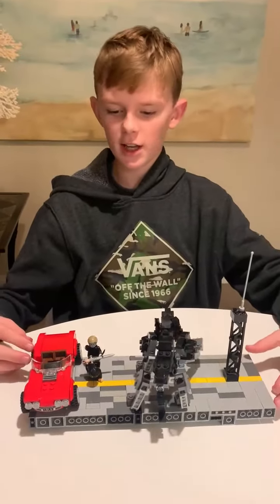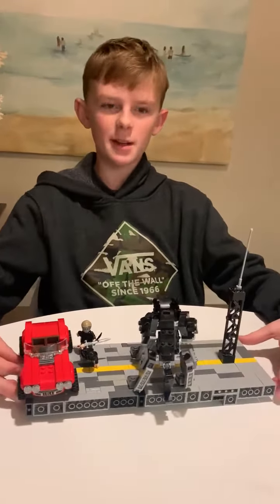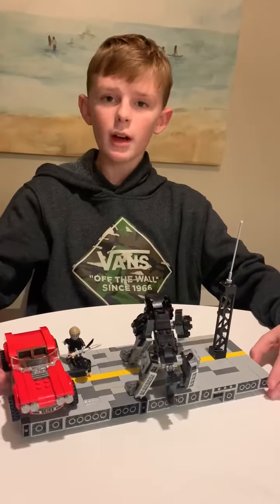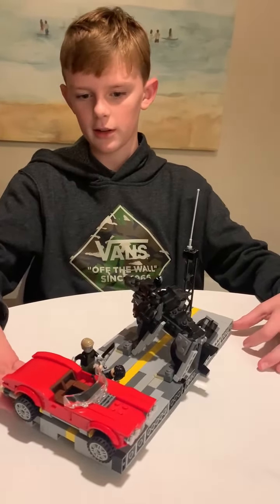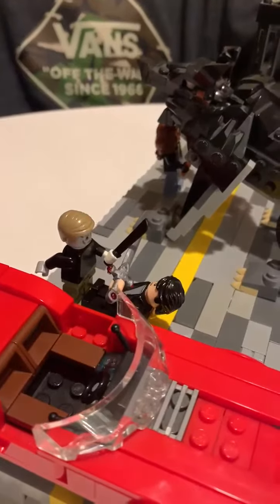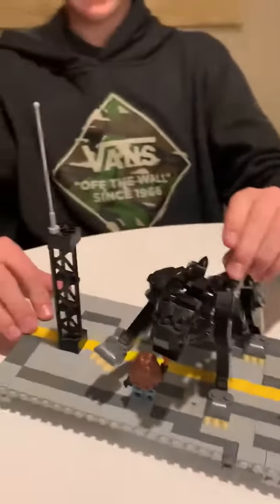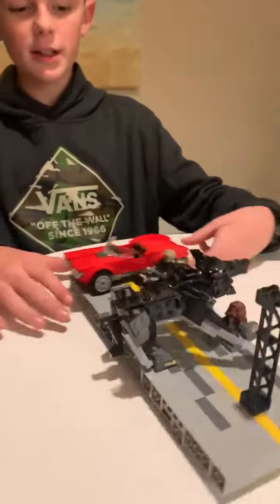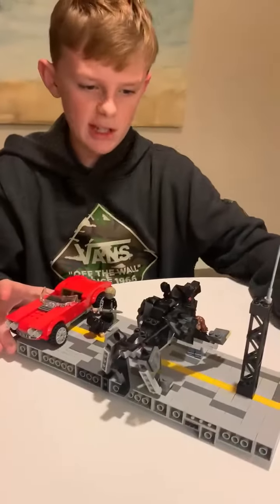Percy Jackson #5 MOC!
Awesome MOC I made based off the book “The Last Olympian!”